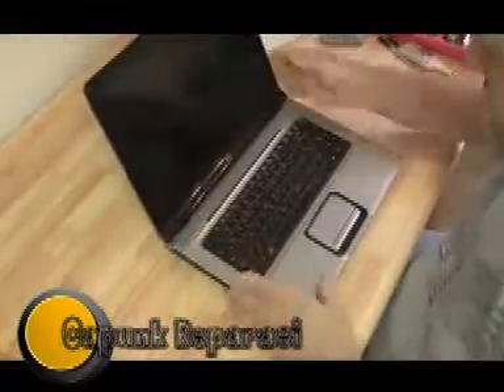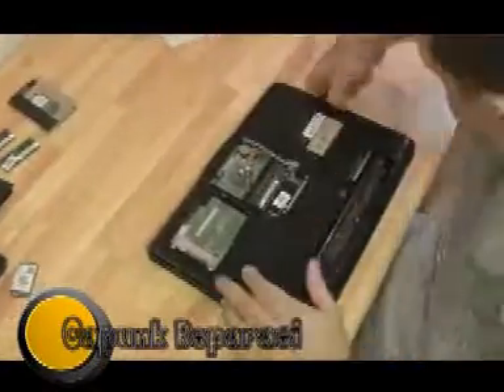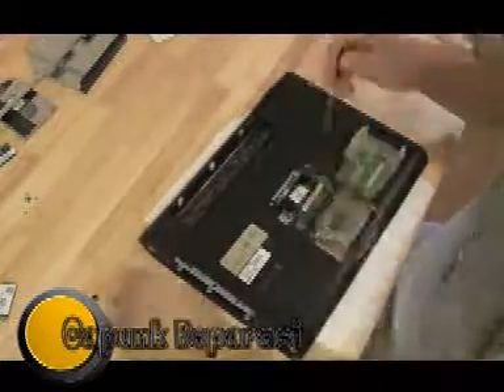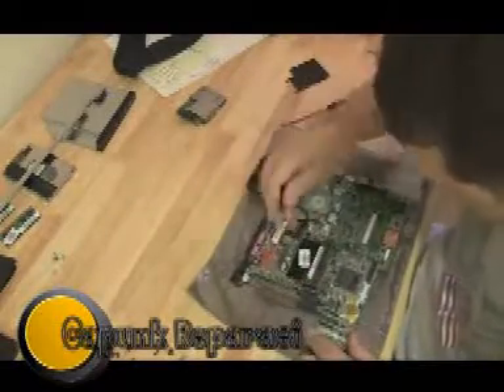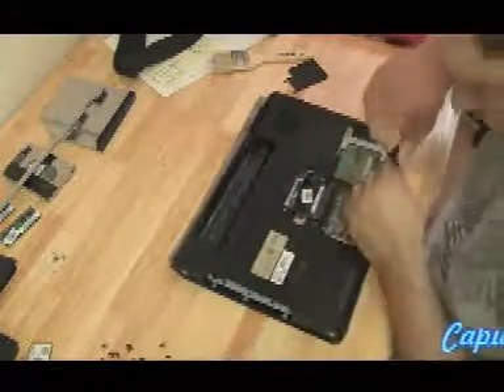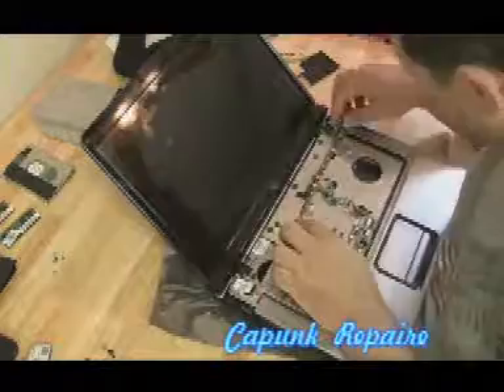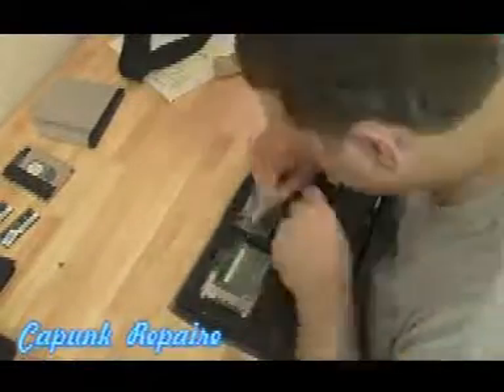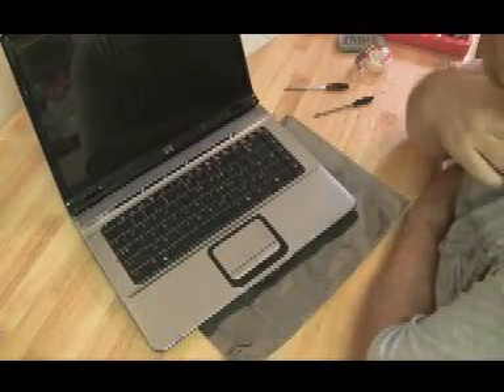Cara Mengganti Motherboard Laptop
Tutorial Reparasi Laptop dan akan bayak lagi Tutorial-tutorial dalam bentuk Video,tonton videonya di youtube Gratis download,dan anda jadi ahli reparasi laptop atu notebook